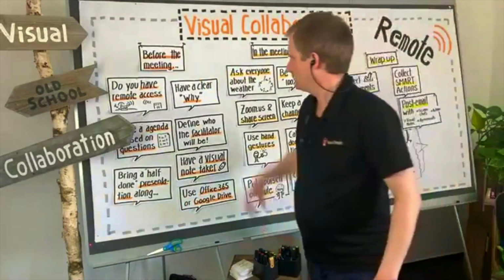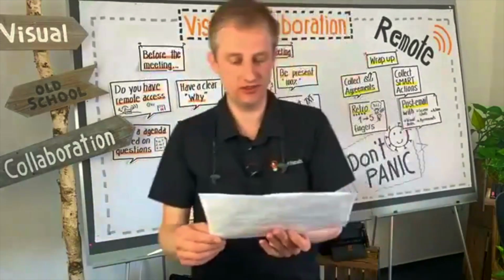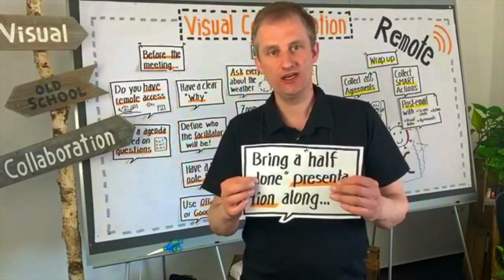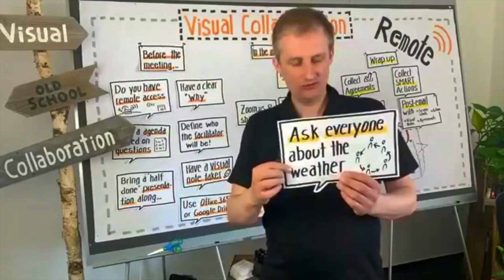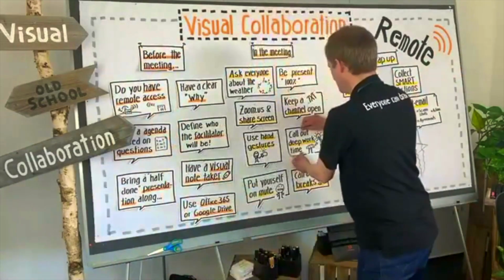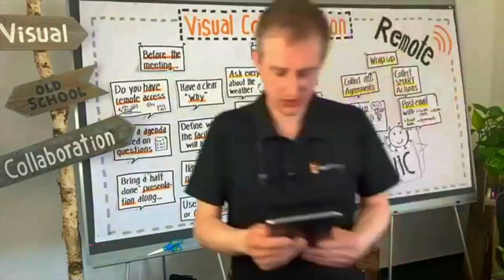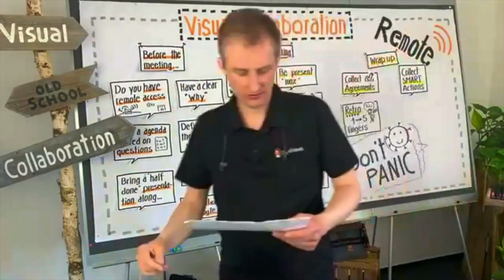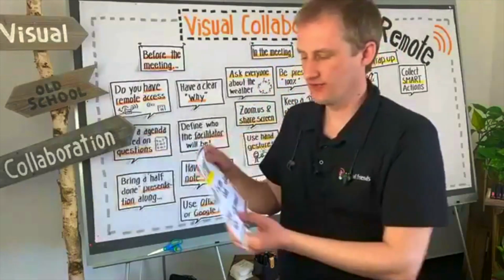Visual Collaboration Remote - Webinar Recording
To support our earlier video on effective remote collaboration tips, which received a great response, we ran a webinar a few days ago.
Thank you to those who joined us and if you couldn’t, here is the link to the recording on our youtube channel (available in English and German).

In our webinar video, Marcel van Hove discusses in detail various practices teams can employ before, during and after remote meetings to facilitate smooth and productive collaboration.  We received many questions from the participants during the Webinar, from how to run large workshops with multiple small groups remotely, to what technology is useful.

Participants also asked how face-to-face workshop techniques like ‘fish bowls’ can be done remotely, what to do if people are not comfortable joining in the video stream, and more.

Whether you are beginning to adapt to new ways of working during this challenging time or have been doing it for a while, we think you can find some nuggets of knowledge here.

We welcome your feedback, comments and ideas and encourage to share this recording with your colleagues and friends.